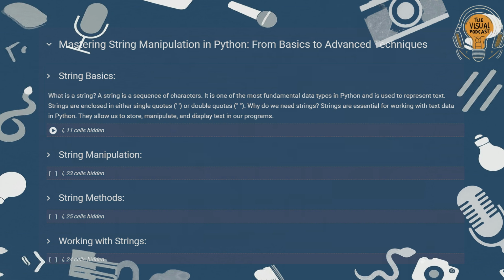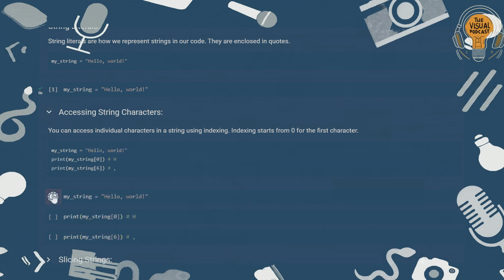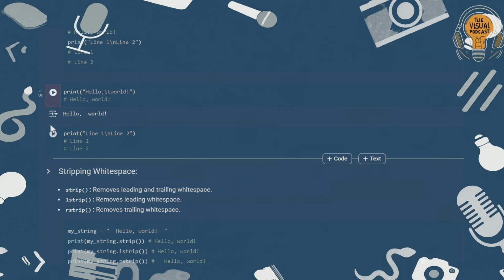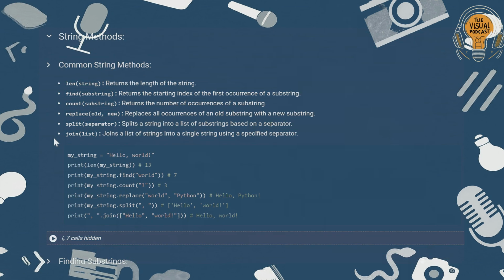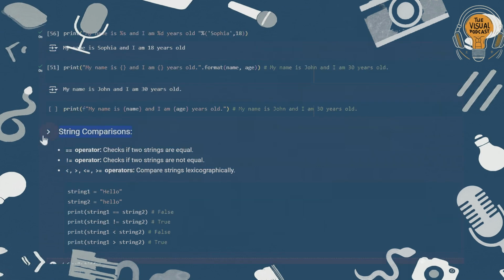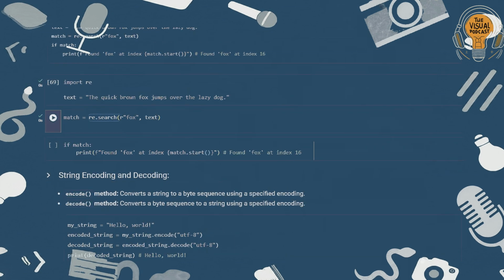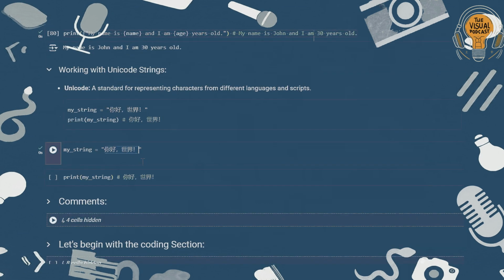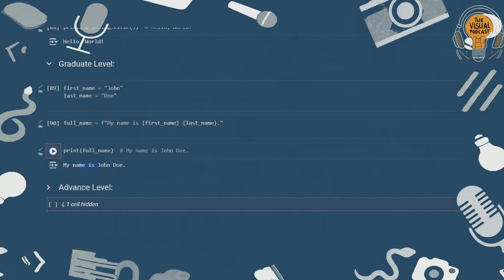02 Mastering String Manipulation in Python: From Basics to Advanced Techniques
This video will guide you through the fascinating world of string manipulation in Python, covering everything from basic string operations to advanced techniques. We'll explore how to change the case of strings, use variables within strings, add whitespace, strip whitespace, and avoid syntax errors. You'll learn about powerful string methods like `find()`, `replace()`, `split()`, and `join()`. We'll also delve into advanced topics like regular expressions, string encoding and decoding, and working with Unicode strings.  Get ready to master the art of string manipulation and unleash the full potential of Python for your text processing needs.